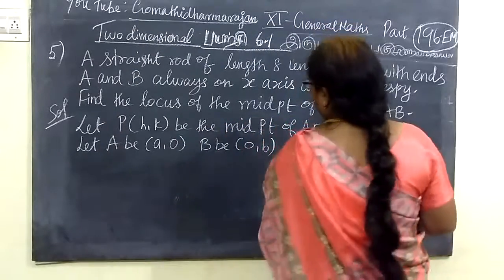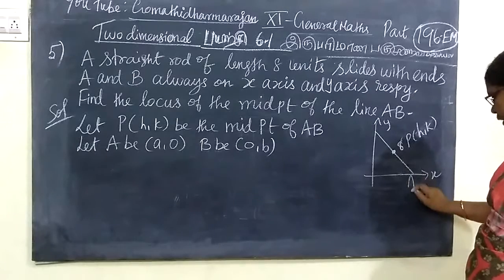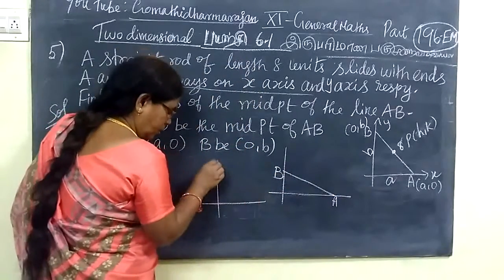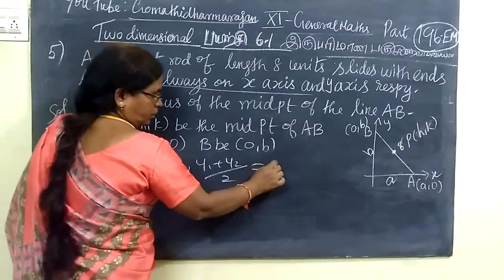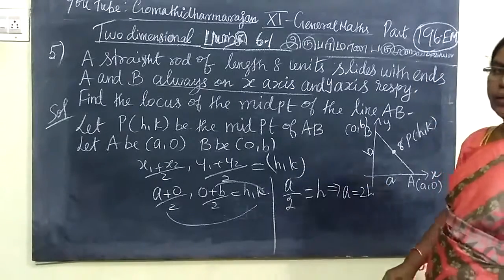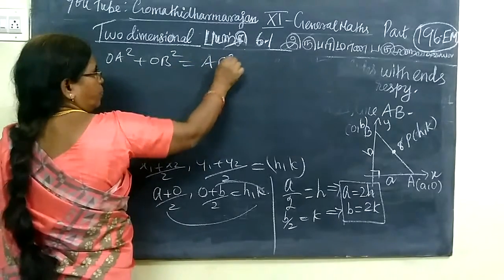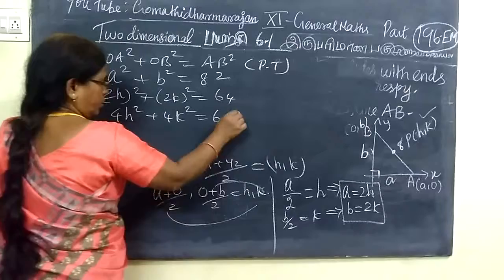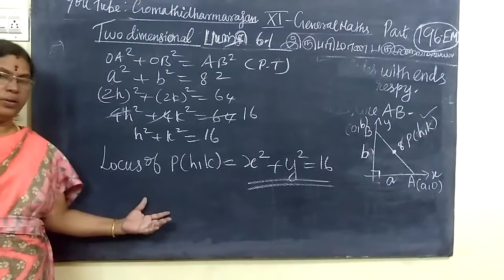11th G-Maths [Part-196-EM] Ex 6.1-5 Two dimentional A.G T.M-E.M Gomathi dharmarajan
11th G-Maths [Part-196-EM] Ex 6.1-5 Two dimentional A.G
  T.M-E.M Gomathi dharmarajan
பதினோராம்வகுப்பு கணிதம் இருபரிமாண பகுமுறை வடிவியல்